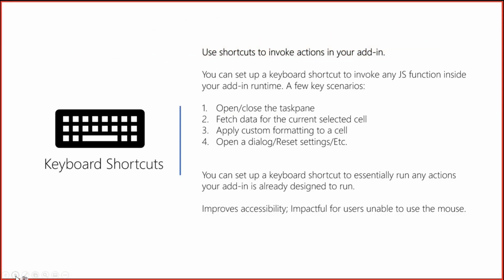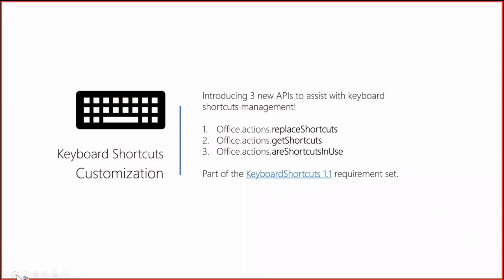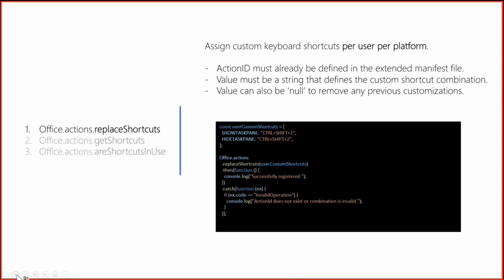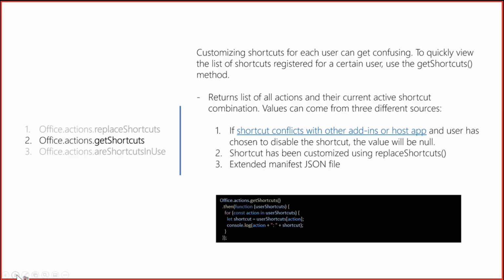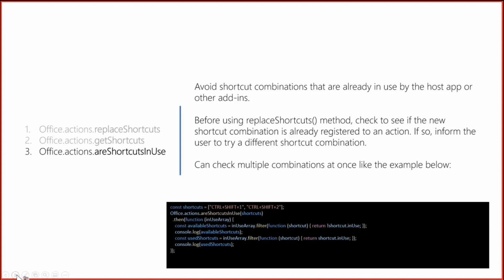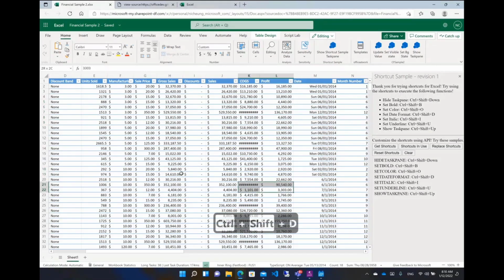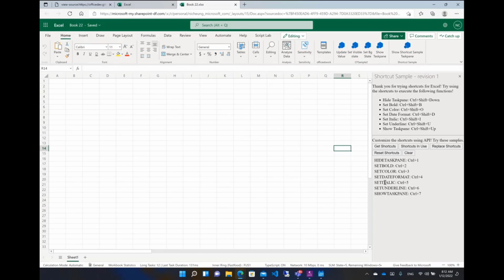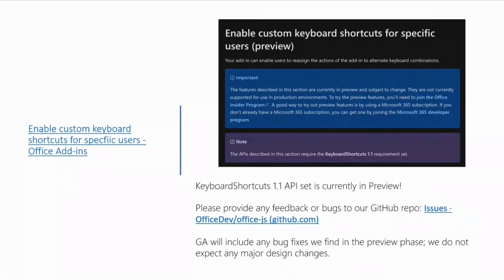Excel shortcut customization APIs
In this 13-minute Developer-focused demo, Abid Rahman shows how to use keyboard shortcuts to invoke actions in your add-ins with these 3 new APIs in KeyboardShortcuts 1.1 in Public Preview, that will assist with keyboard shortcuts management!  Assign custom keyboard shortcuts per user, per platform.  The shortcuts reviewed in this demo are replaceShortcuts, getShortcuts, and areShortcutsInUse.  Quickly view and enable shortcuts for a specific user to avoid shortcut combinations already in use.   This PnP Community demo is taken from the Office Add-ins community call – January 2022, recorded on January 12, 2022.

Demo Presenter:  Abid Rahman, Program Manager (Microsoft)